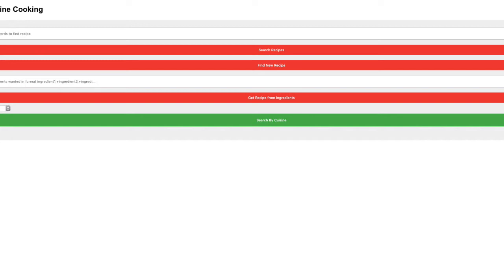CWRU EECS397 Project3 (Short)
Group Members:
Niharika Karnik
Cameron Farmer
Samantha Frankum